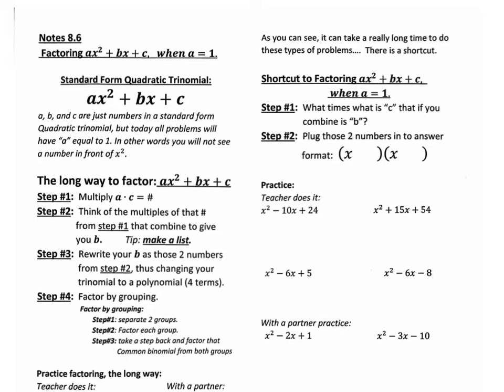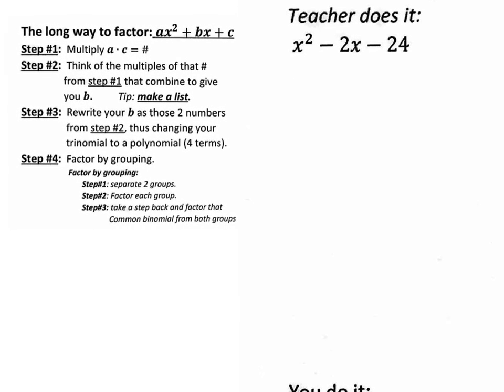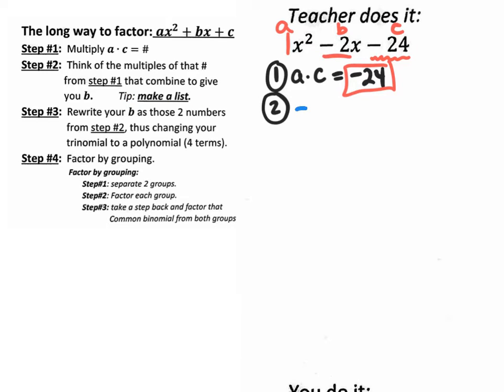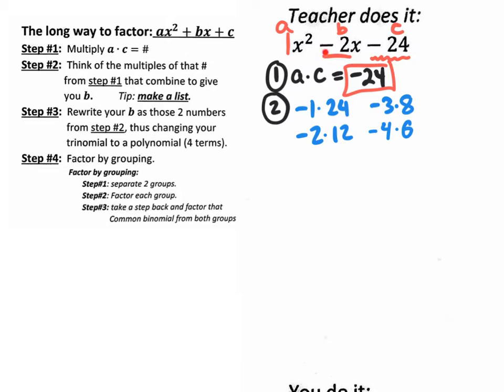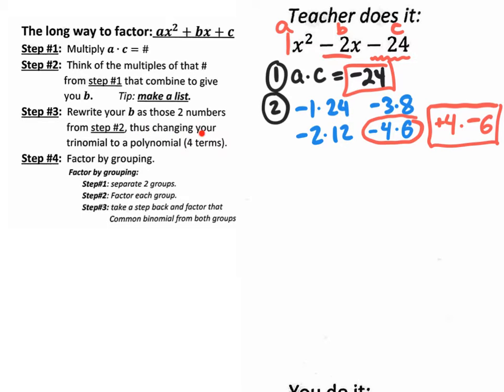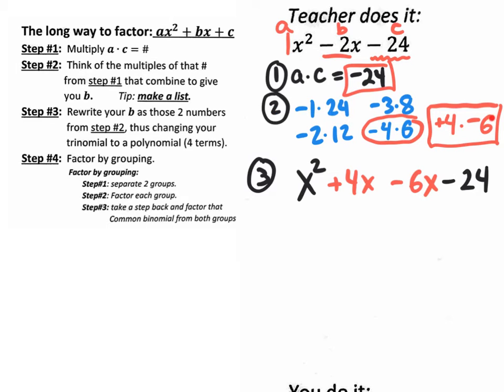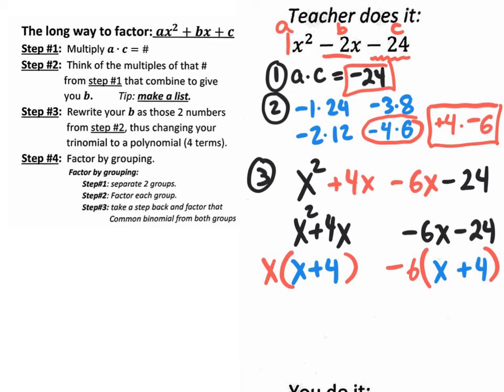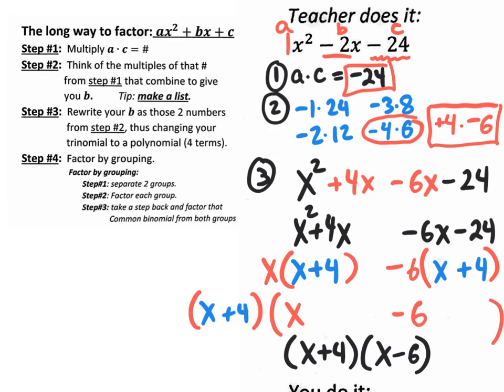V1 8.6 day #2 Reviewing the long method of factoring